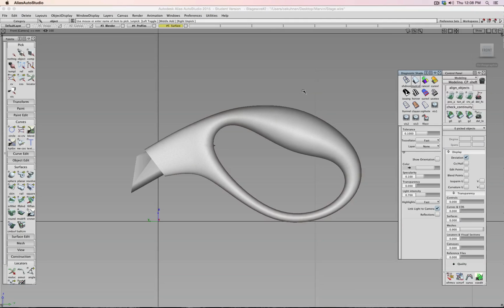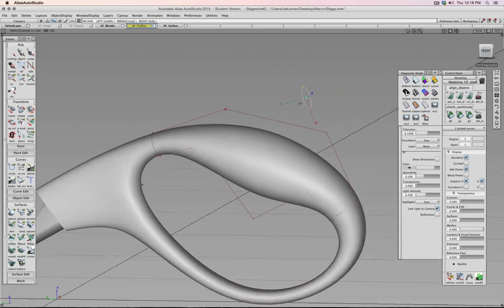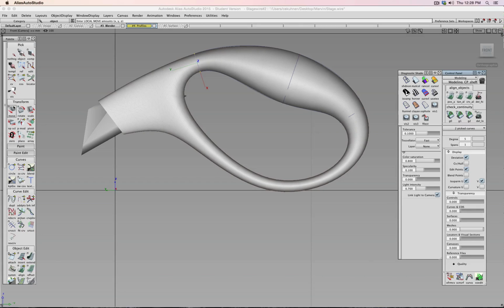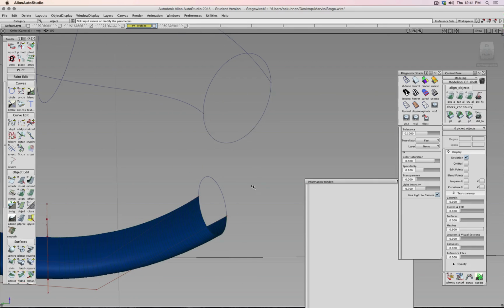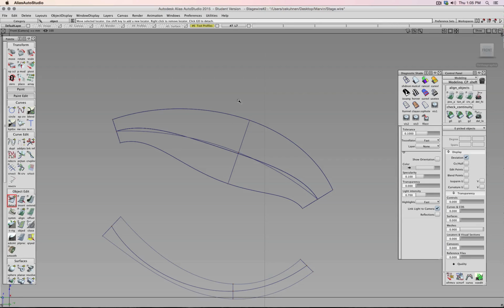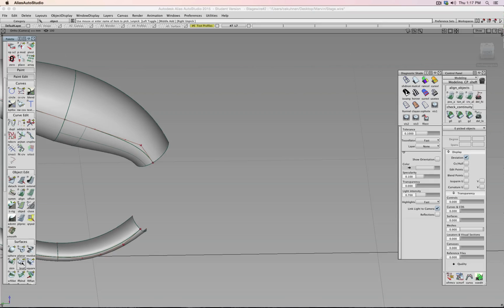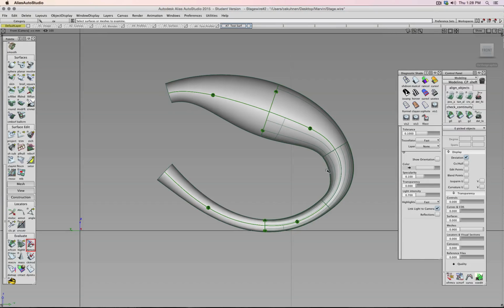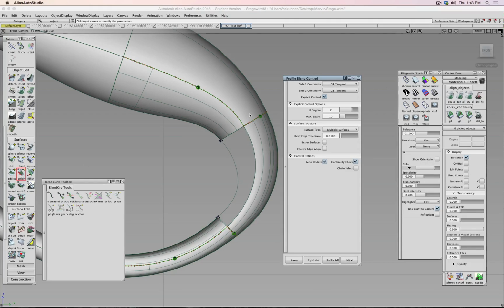Marvin 2 : Surface matching of Blender study in Alias